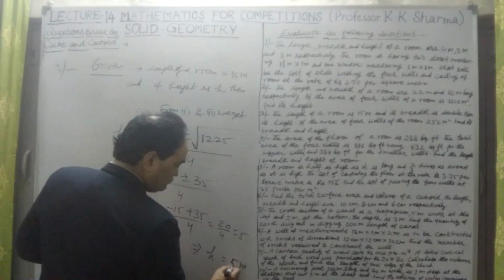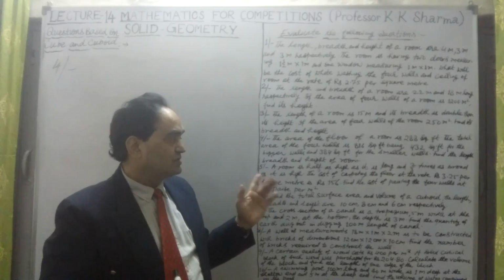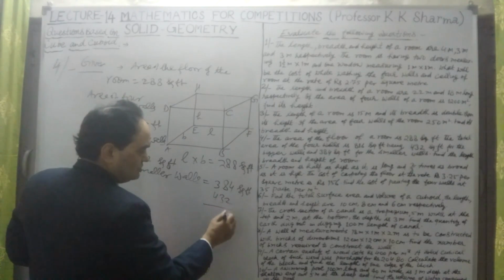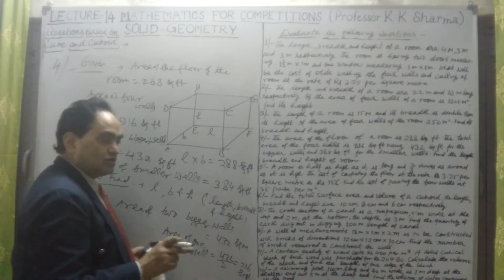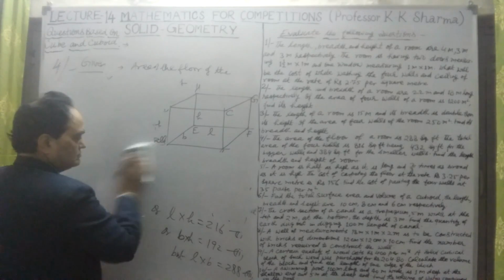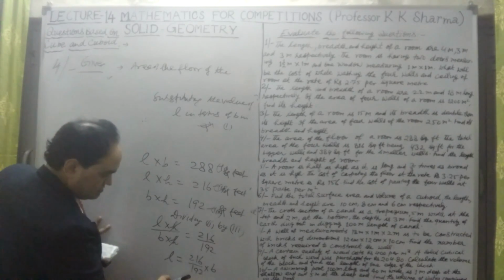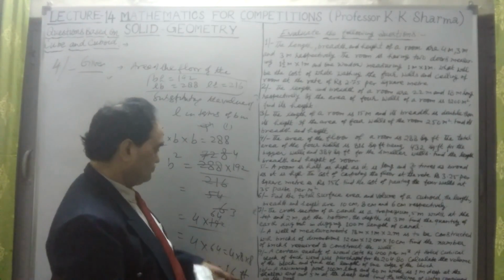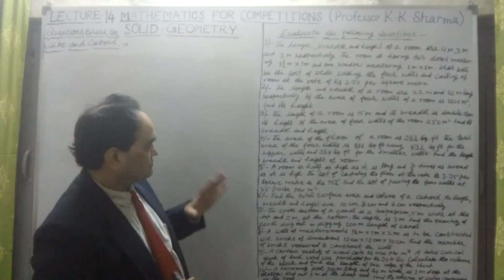QUESTIONS BASED ON CUBE AND CUBOID SOLID GEOMETRY LECTURE 14 C STEP BY STEP LEARNING PROFESSOR